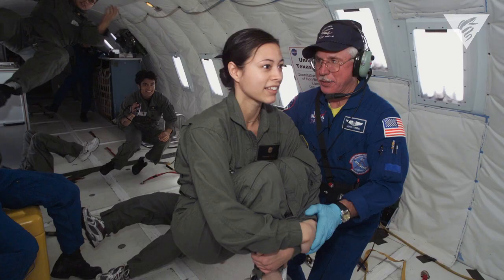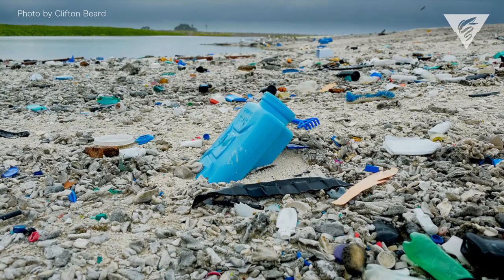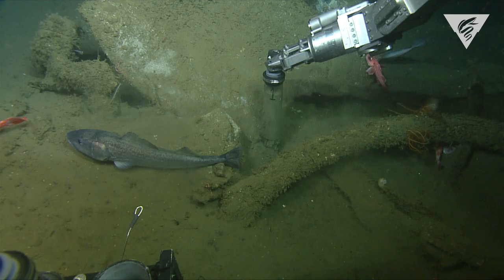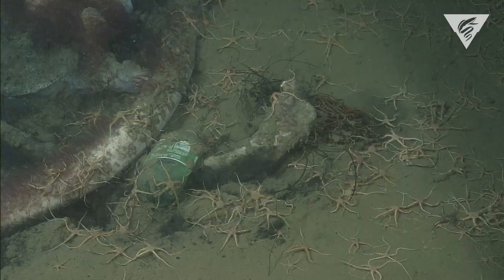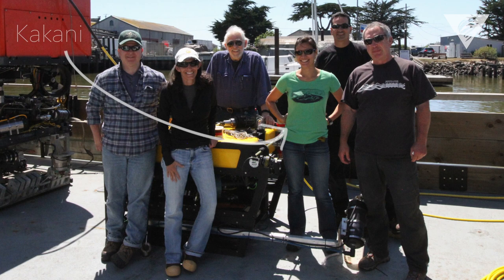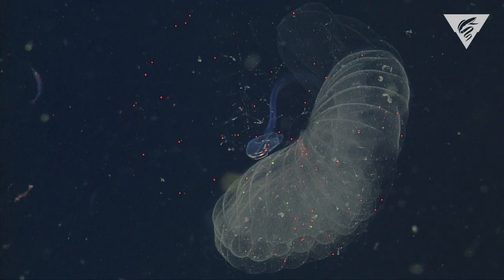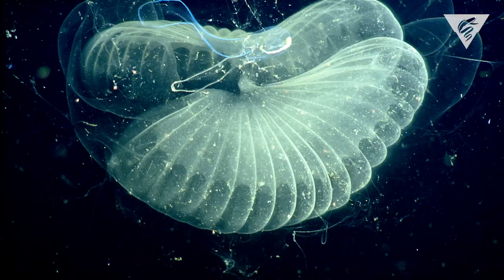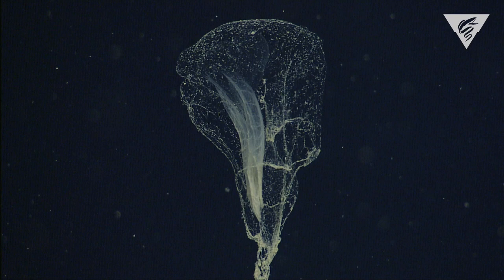MBARI Ocean Stories - Kakani Katija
In this Ocean Story, MBARI Principal Engineer Kakani Katija describes her work looking at how plastics sink to the bottom of the ocean.  Katija is interested in “bioinspired design” - a new scientific discipline that applies biological principles to develop new engineering solutions for medicine, industry, and the environment. She is part of the team that built DeepPIV — particle image velocimetry — that allows her to see how water flows around and even inside of marine animals ranging from jellyfish to giant larvaceans.

Open graphics: Kelly Lance
Production support: Kelly Lance, Nancy Jacobsen Stout, Kyra Schlining
Producer: Heidi Cullen

Special thanks to the Monterey Bay Aquarium for use of fishing footage.